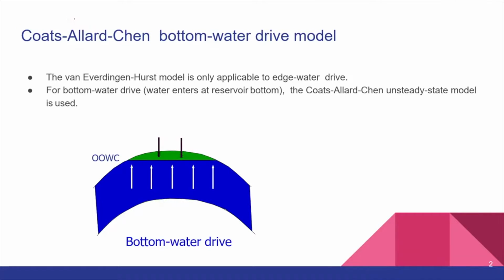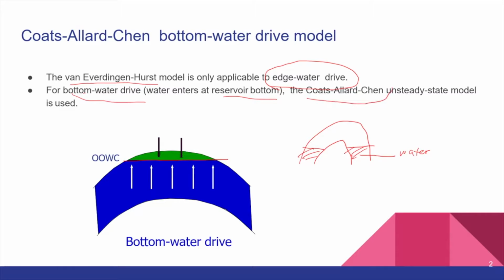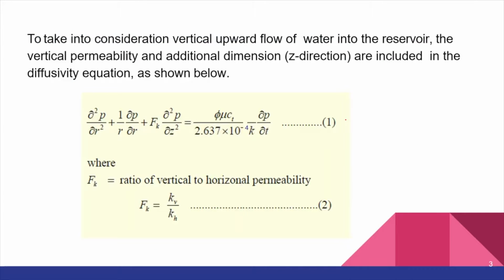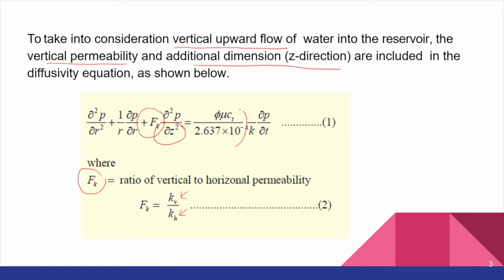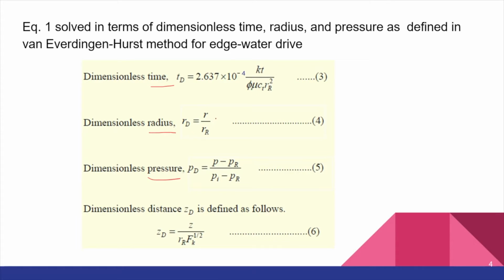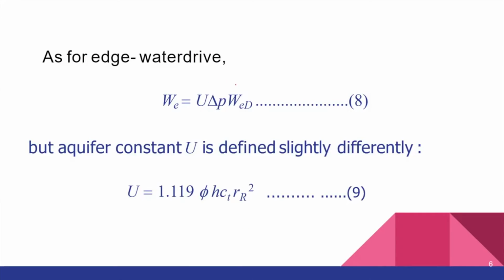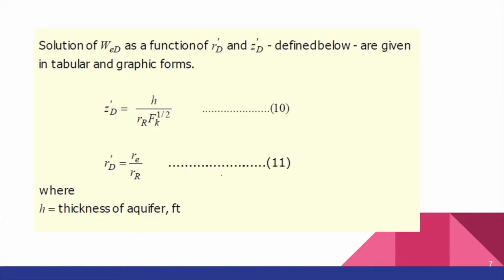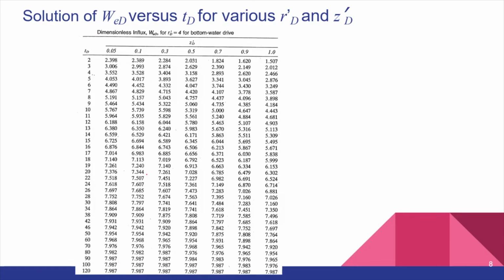Coats Allard Chen CAC Unsteady state Model